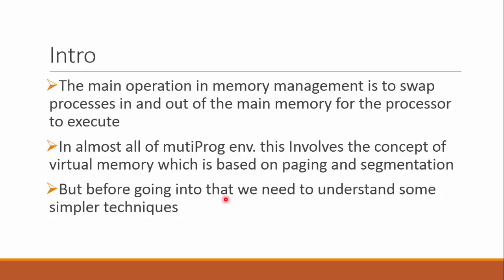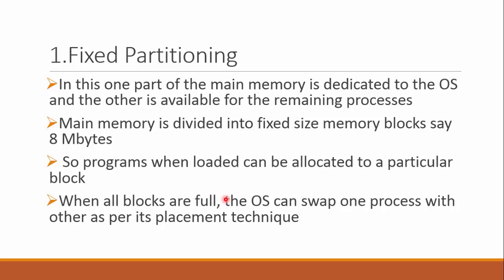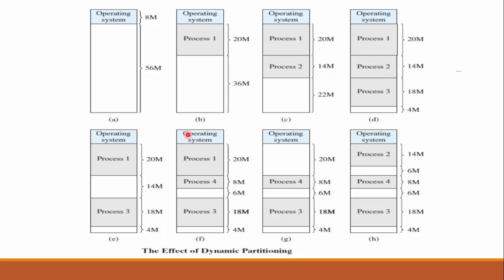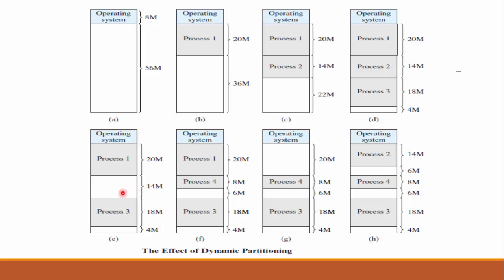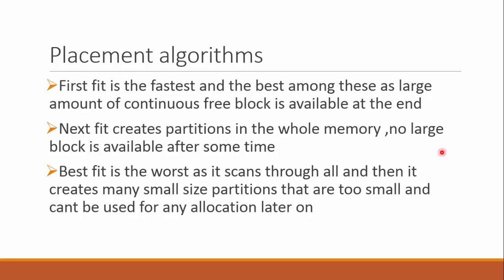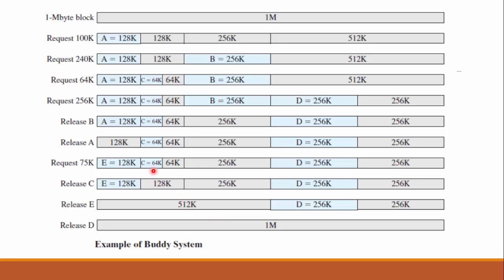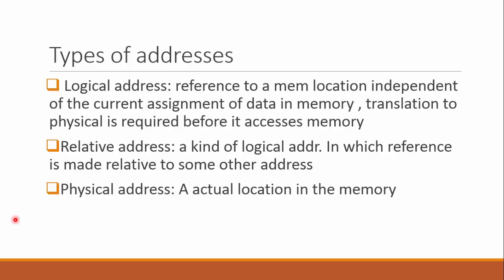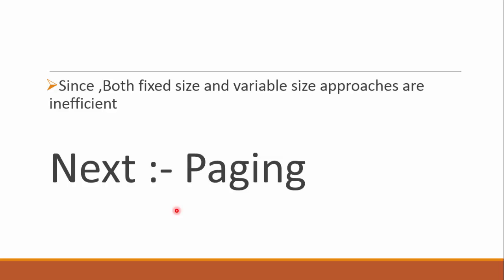Operating System : Memory Partitioning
Memory Partitioning in operating System

Topics covered:
Fixed Partitioning
Variable Partitioning
Dynamic Partitioning
Internal Fragmentation
External Fragmentation
Placement Algorithms
Best Fit
First Fit
Next Fit
Buddy System
Relocation
Types of addresses

Keep Watching :)